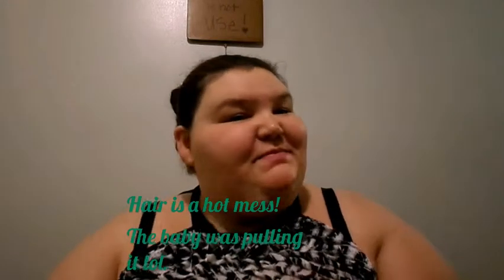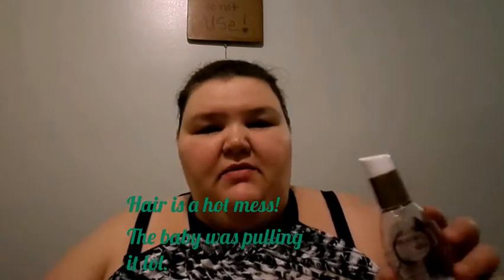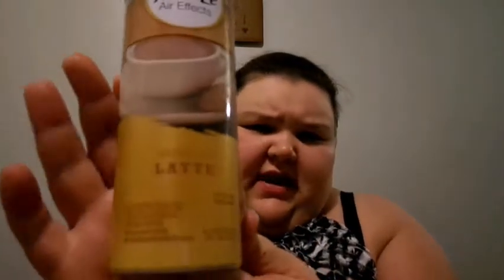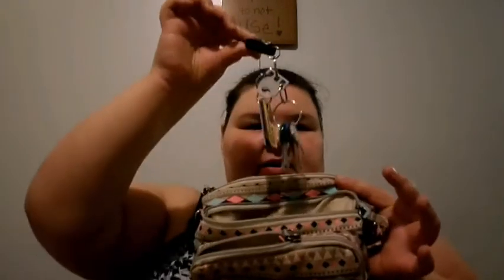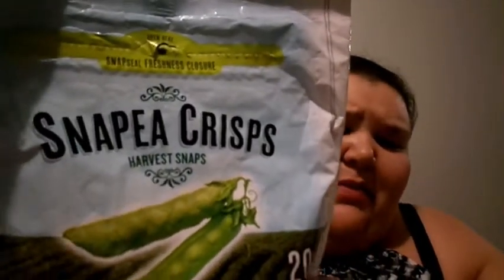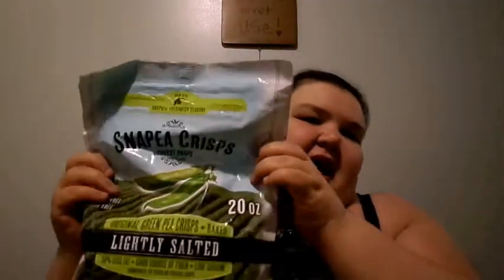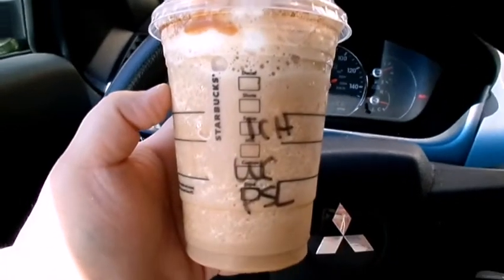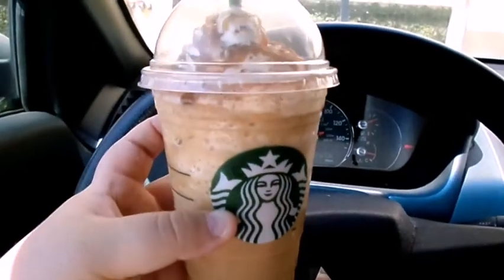VLOGTEMBER DAY 3! MY FAVORITES!